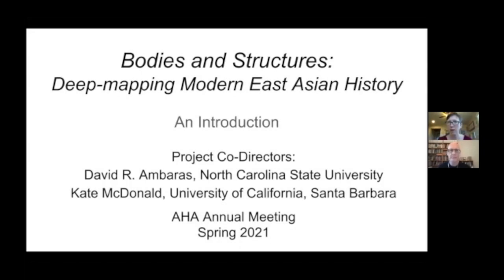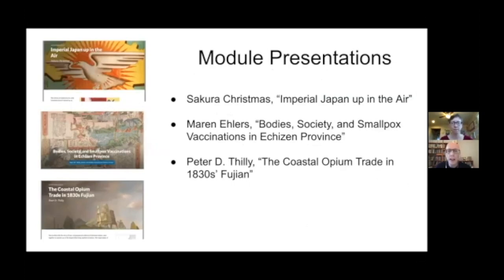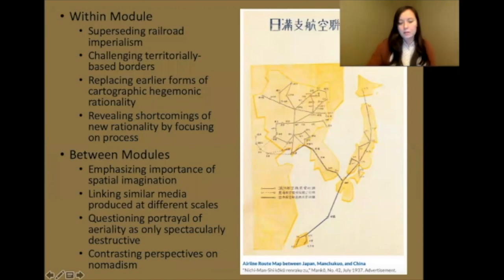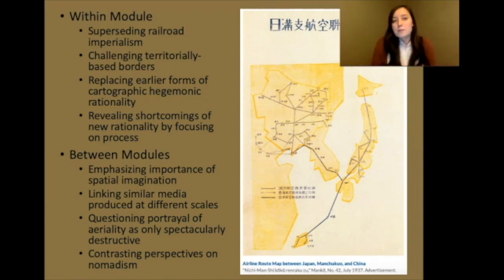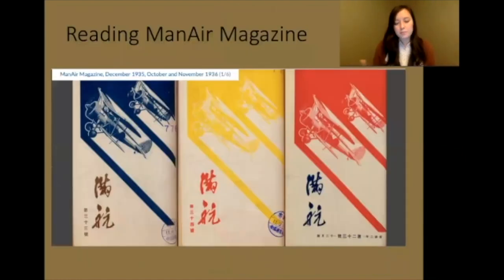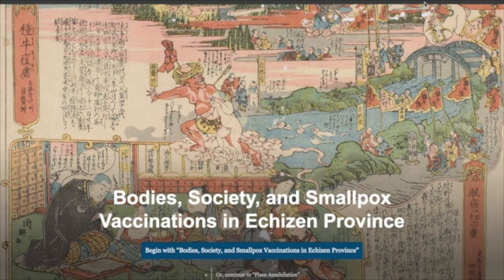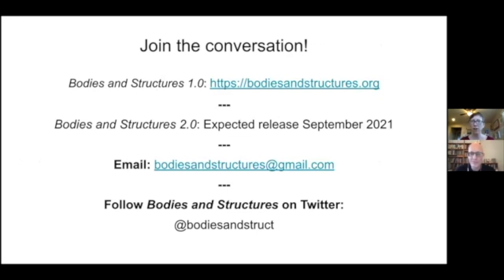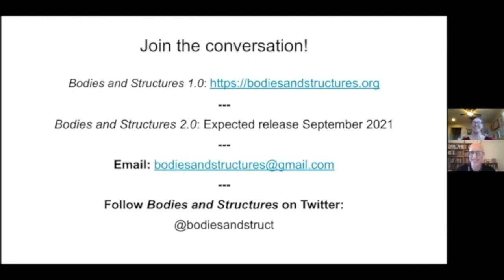Bodies and Structures: Deep-Mapping Modern East Asian History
Virtual AHA | AHA Colloquium | April 30, 2021

Chairs: Kate McDonald, University of California, Santa Barbara; David Richard Ambaras, North Carolina State University
Commentator: John Corrigan, Florida State University
Panel: Sakura Christmas, Bowdoin College
Maren Ehlers, University of North Carolina at Charlotte
Peter Thilly, University of Mississippi